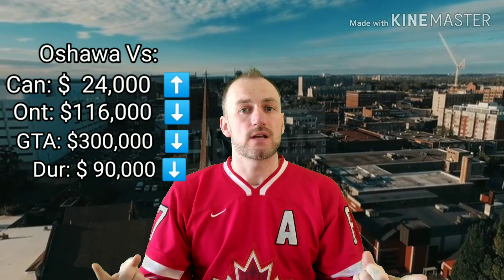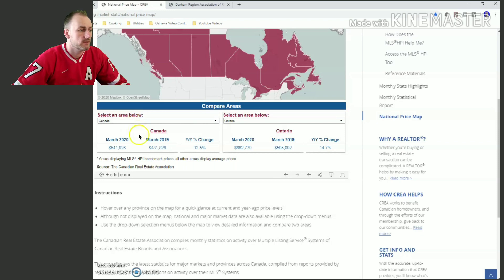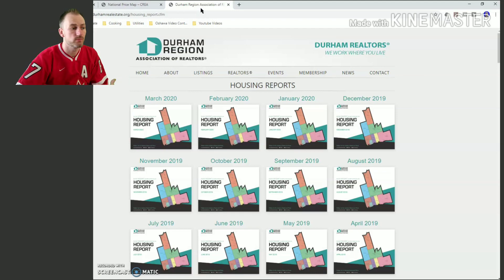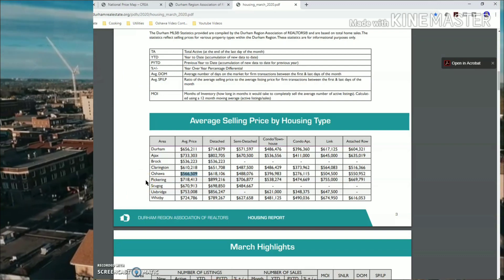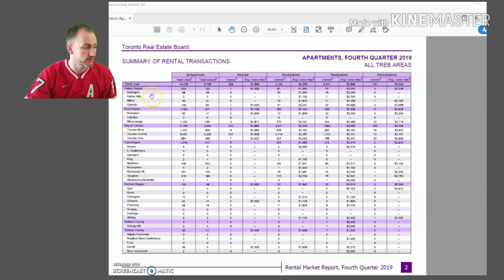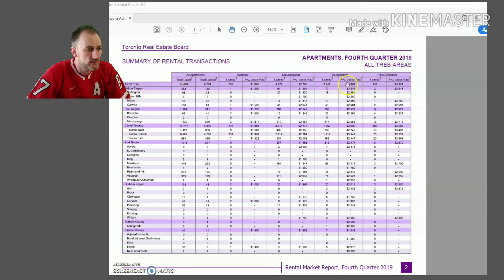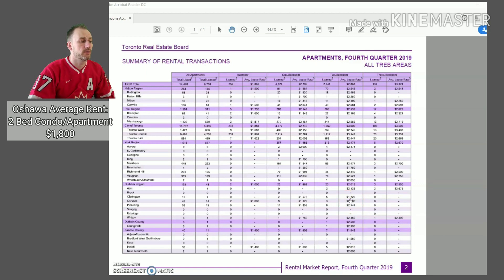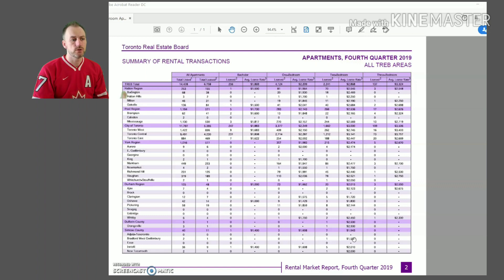How Much Does It Cost To Live in Oshawa Ontario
How Much Does Cost To Live in Oshawa Ontario. There are many factors that contribute to these costs here and we cover rental prices, restaurants, property tax, Insurance, Transportation, Day Care, Utilities, groceries and the biggest factor of all, how much does it cost to buy a house in Oshawa Ontario.

Curious To See The Equipment Used To Create This Video:

Green Screen
Ring Light

📲I have so many people contacting me who are moving here to Oshawa Ontario and I ABSOLUTELY love it! Honestly if you are moving or relocating here to Oshawa or anywhere in the GTA, I can make that transition so much easier on you!!